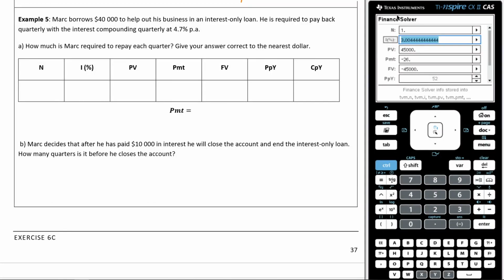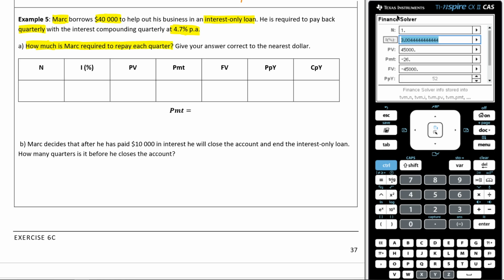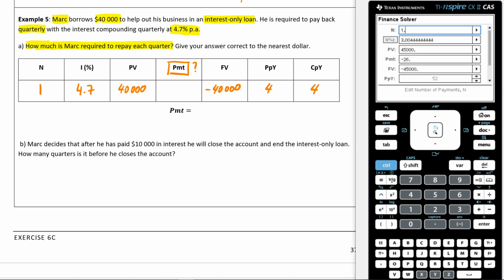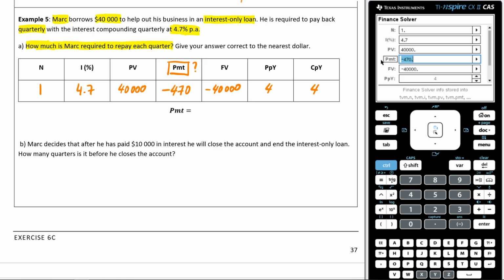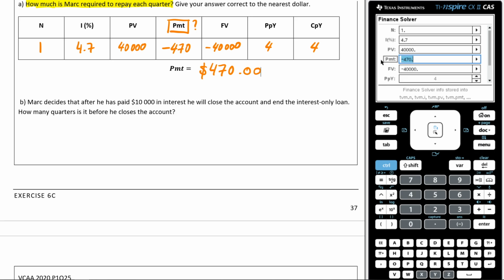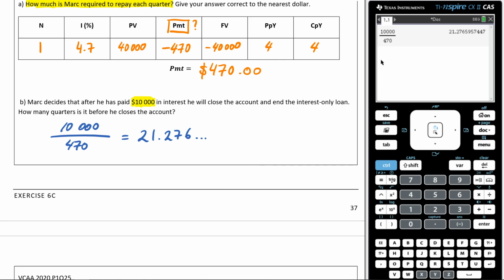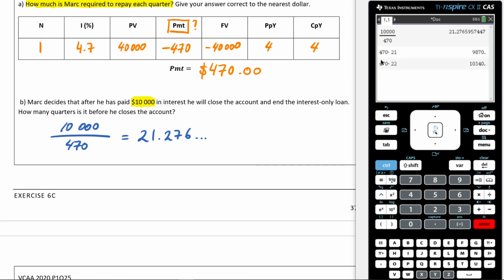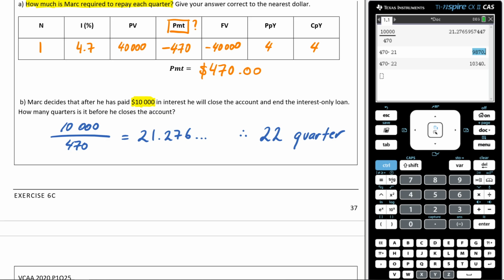6C Part 11